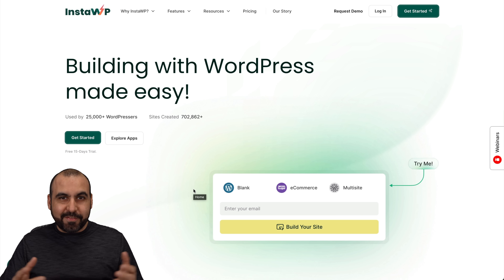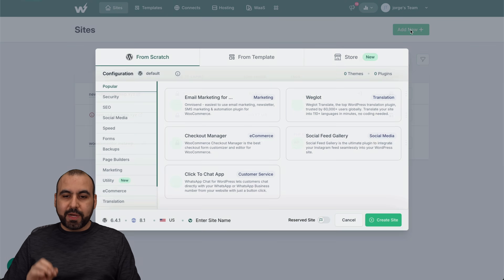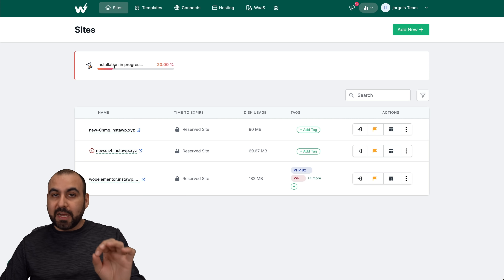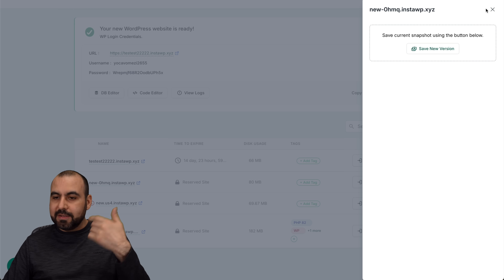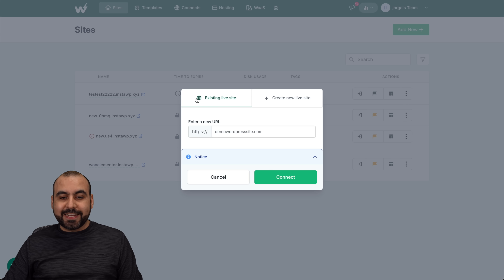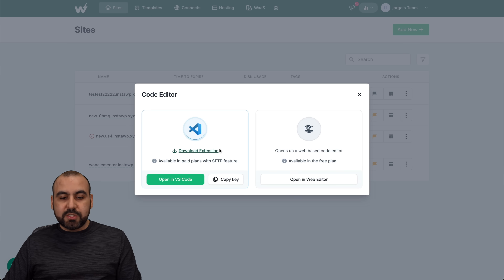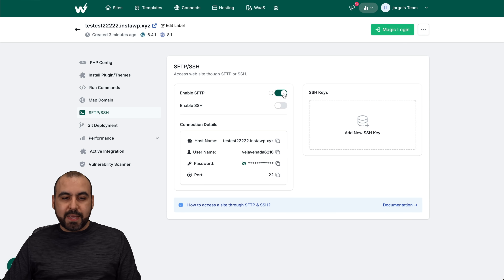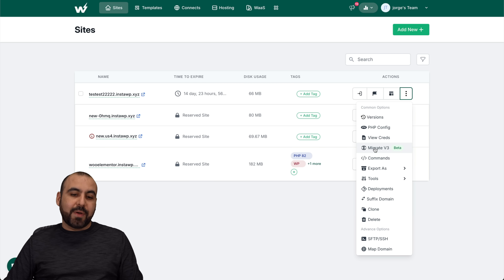Revolutionize Your Workflow with InstaWP for WordPress Developers!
🚀 Supercharge Your WP Development with InstaWP! 🚀 Check this deal out: InstaWP is revolutionizing WordPress development for SaaS and hosting solutions. In this video, I'll demonstrate how InstaWP streamlines your workflow, from setup to delivery. Whether you're a seasoned developer or a keen learner, InstaWP's user-friendly interface caters to all expertise levels.

With InstaWP, say goodbye to the complexities of server configurations and hello to effortless project management. Dive into an array of features, including custom templates, one-click site launches, and seamless migrations, all designed to save you precious time and enhance your SEO optimization.

But that's not all! As a developer, you'll appreciate the advanced tools at your disposal, like SSH access, database editing, and version snapshots. And for those in the e-commerce space, InstaWP has got you covered with specialized options to get your online store up and running in no time.

Don't miss out on our lifetime deal to revolutionize your WordPress development experience. Join the community of forward-thinking developers and let InstaWP be the secret weapon in your professional toolkit. 🌟

There will be no communication to the audience about the validity (guideline for YouTuber)

CHAPTERS:
0:00 - Introduction to InstaWP
0:29 - Launching WordPress Sites with InstaWP
2:17 - Exploring InstaWP Advanced Features
6:13 - InstaWP Wrap-Up and Outro